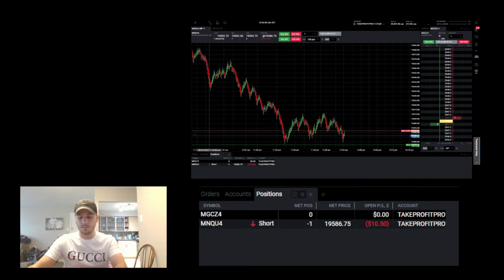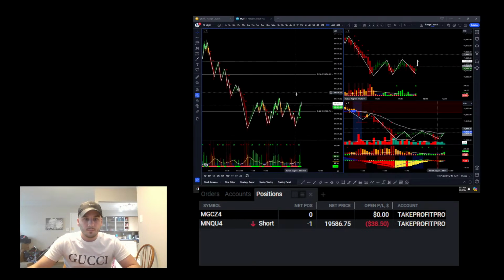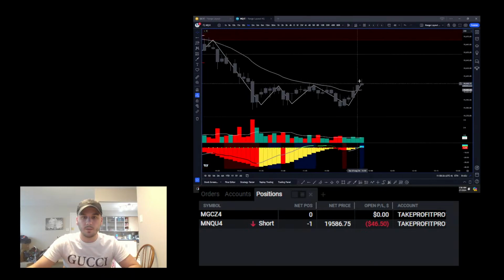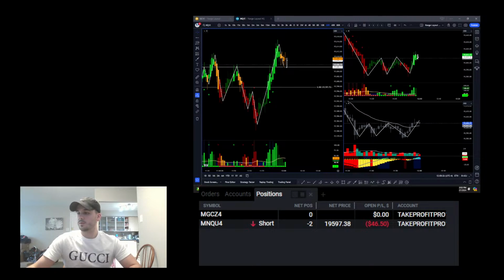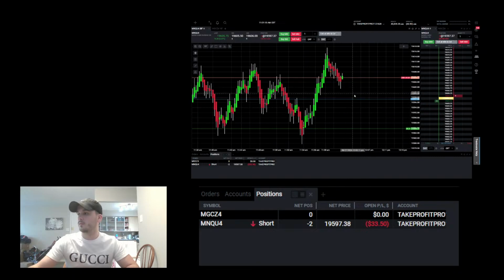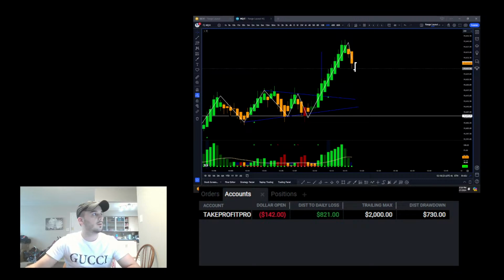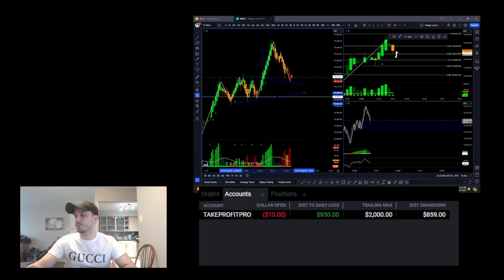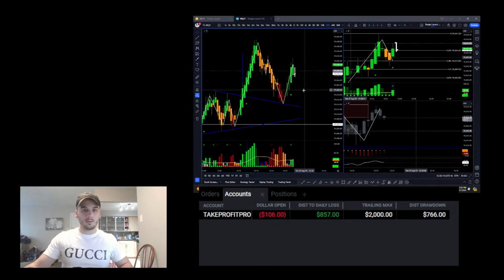best trading strategy for futures market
Kyle Moken with Sigma Street Capital  -

Today I'll be coding quantifying my favorite trading setup for the futures market. Once its coded, we will use my scanner to set up a signal dashboard so be more systematic and less emotional!

*full time futures day trader*
*expert pinescript coder for the Tradingview platform*
*not a guru, don't want or need your money*
*looking to build a community of like-minded traders*
*I can code your strategy or you can ask me questions*